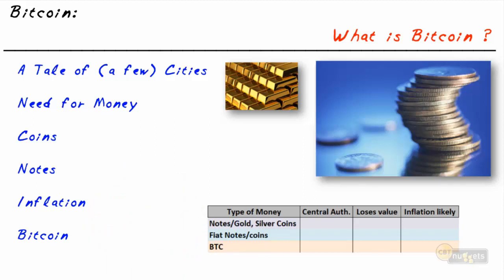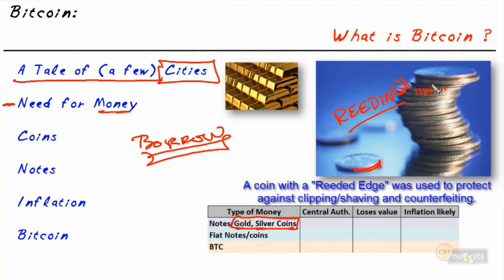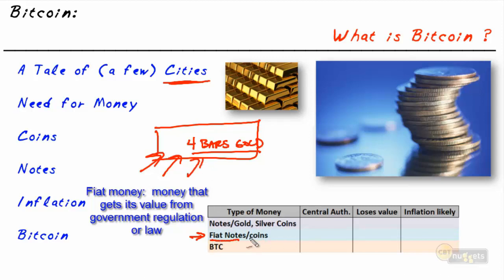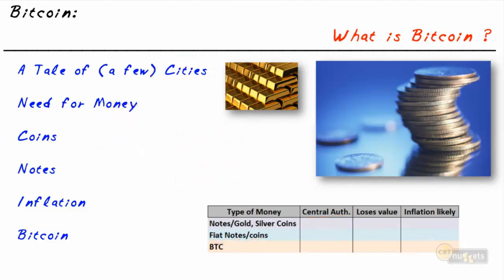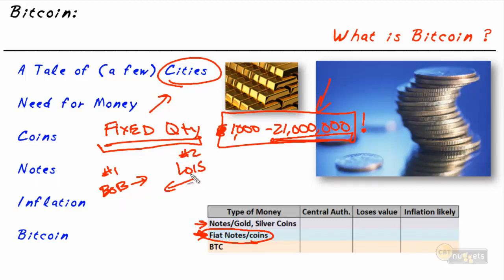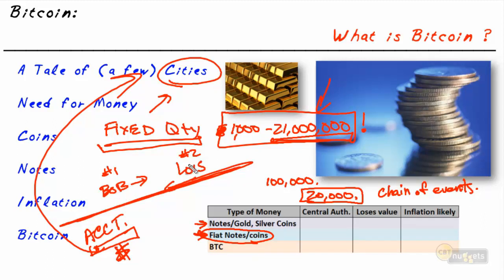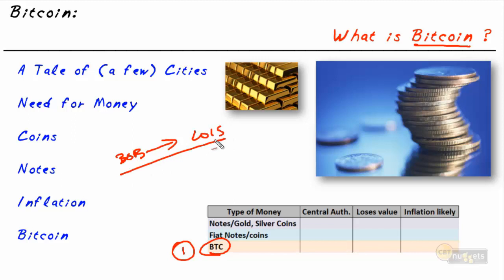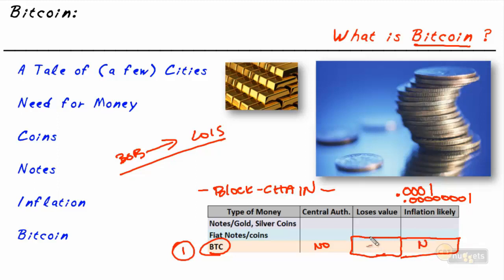Bitcoin How it works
See more info on http:__bitcoin.cbtnuggets.com_#

Want a currency that's de-centralized and good for low-fee transactions anywhere in the world?  Can't be counterfeited and is non-inflationary?  With an accounting and transaction system that is open-source and protected by cryptography?

Welcome to Bitcoin.  Learn what it is, how it works, and how you can get started.

Bitcoin